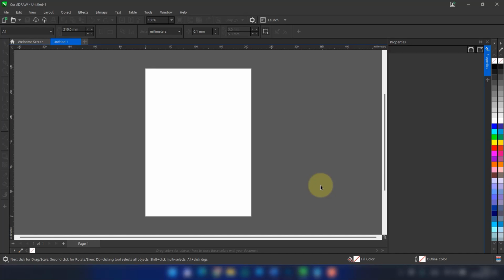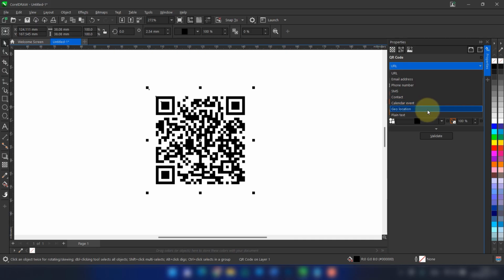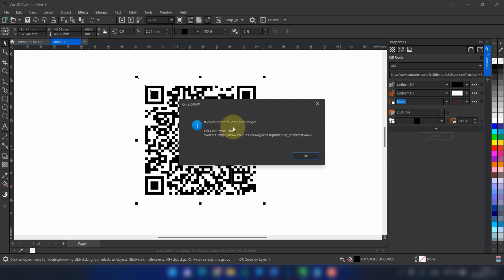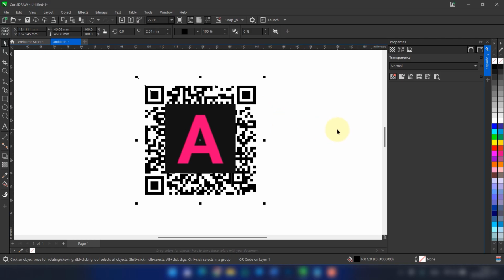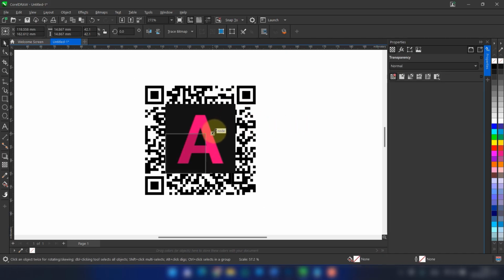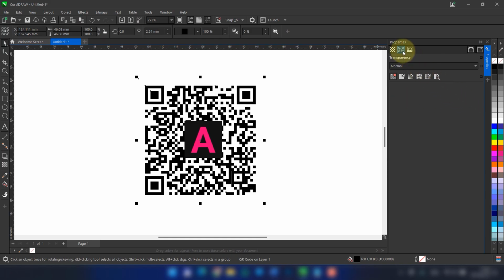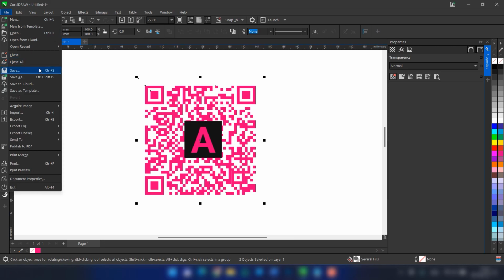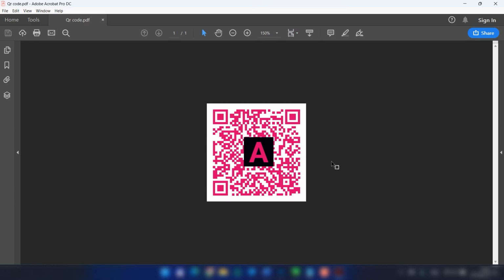How to generate QR Code in CorelDRAW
In this video tutorial, I’ll show you how to create and customize a QR code with your logo or image using Corel Draw. Also, if you got this error: "Unable to identify barcode type of the image [127]" I'll show you how to fix it.

Timestamps:
00:00 - Creating the QR Code
00:18 - Choosing the QR Code Type
00:39 - Validating the QR Code
00:52 - Customizing the QR Code
01:11 - Revalidating After Customization
01:28 - Fixing the QR Code
02:00 - Adding Color
02:12 - Final Validation and Saving
02:44 - Using Your QR Code